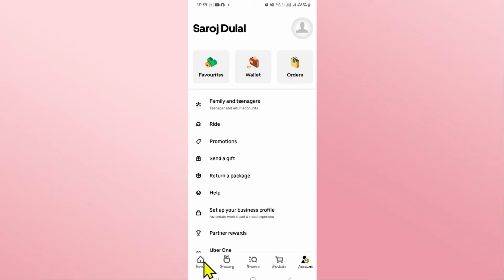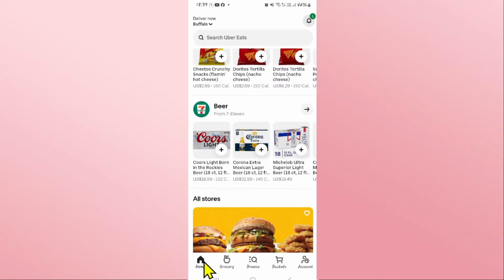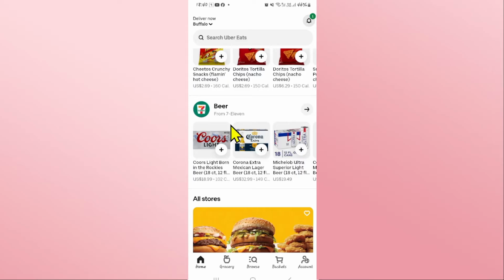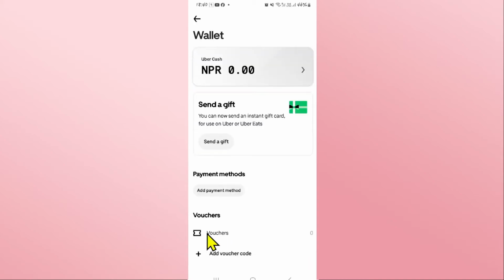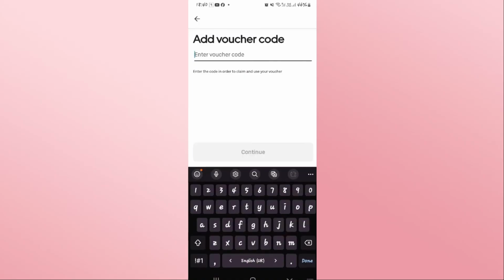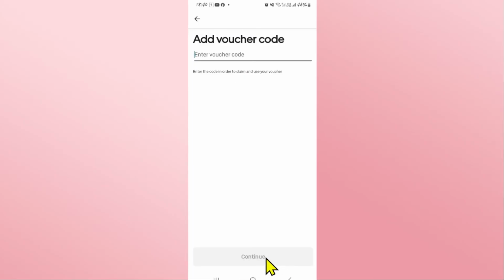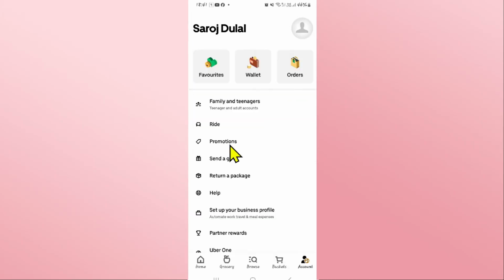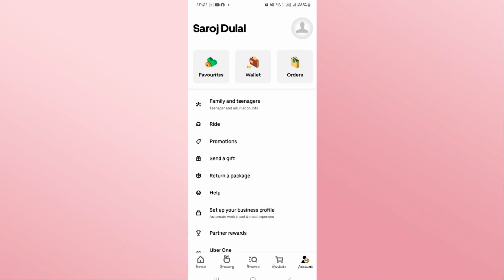How to Add Student Discount on Uber Eats? Include Student Discount on Uber Eats on Android 2024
Calling all students! Are you looking to stretch your budget while still enjoying delicious meals from Uber Eats? Look no further – our comprehensive guide is here to help you unlock exclusive student discounts on the Uber Eats platform!